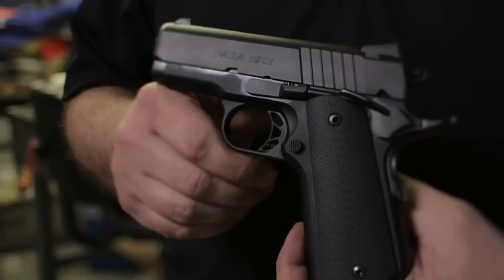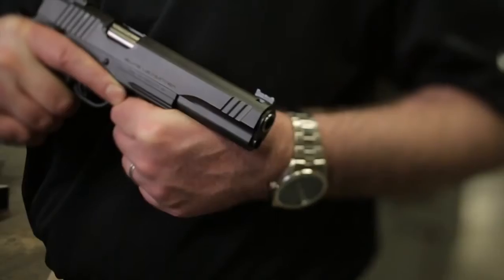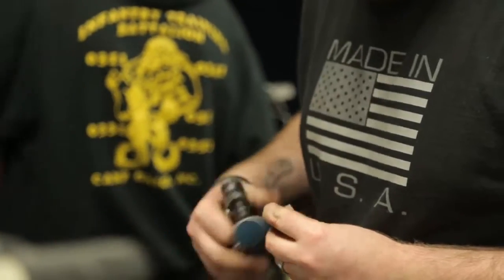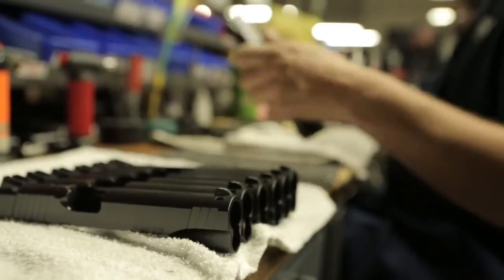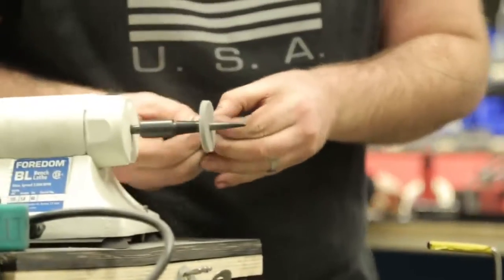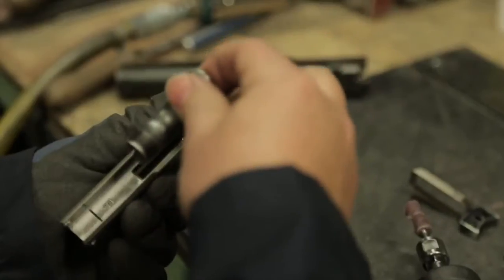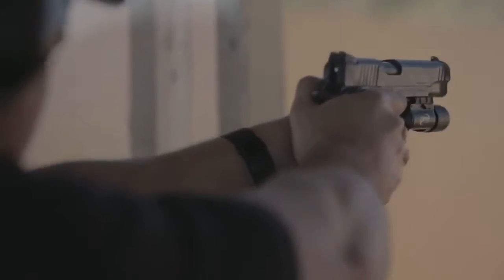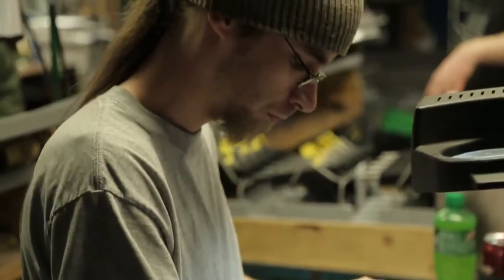PARA 1911 Expert 14.45 45ACP Semi-Automatic Pistol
Everyone should be able to own a PARA 1911. Case closed. With that in mind, we offer up our Expert Series. True to the PARA way, all are hand tuned on a bench and test fired. And each features match-grade barrels, crisp triggers and loads of firepower. They’re built to the highest standards of our craft, with a few less features to keep costs down.
• Manufacturer – PARA
• Action – Semi-Automatic
• Caliber – .45 ACP
• Green Fiber Optic Front Sight
• Stainless Steel Slide & Steel Frame
• Oversized, Flared Ejection Port
• Beavertail Grip Safety
• Skeletonized Match-Grade Trigger
• Barrel Length – 5” Match Grade
• Finish Color – Black Nitride Finish
• Grip Type - Polymer
• Capacity – 14+1 Rounds
• Length – 7.75”
• Weighs 1.75 lbs with unloaded magazine
• Lifetime Warranty